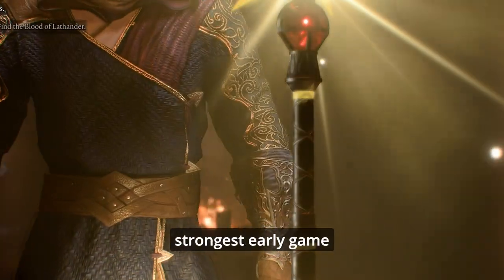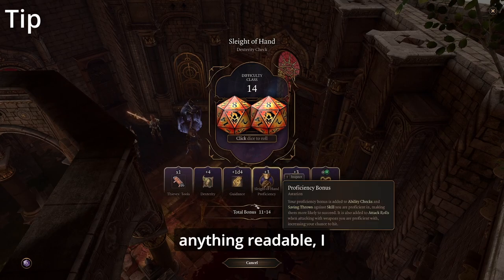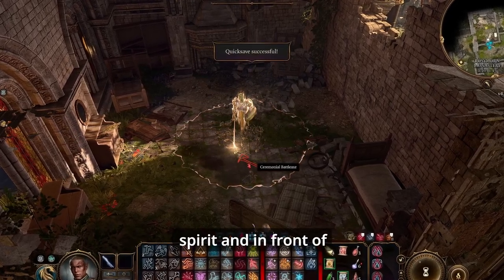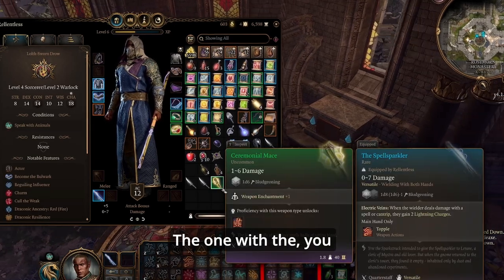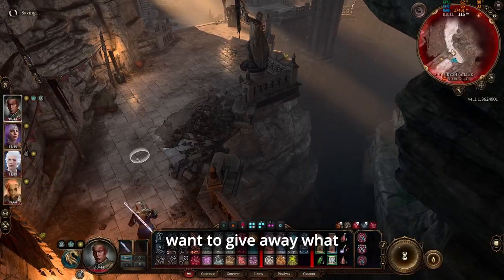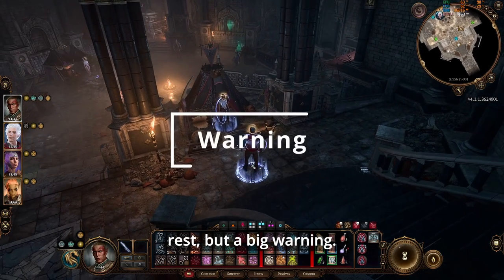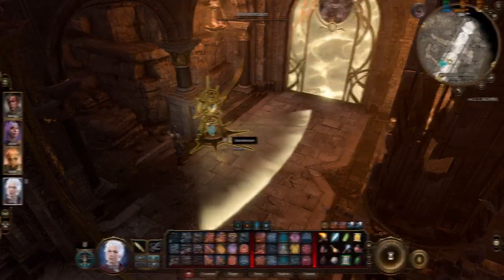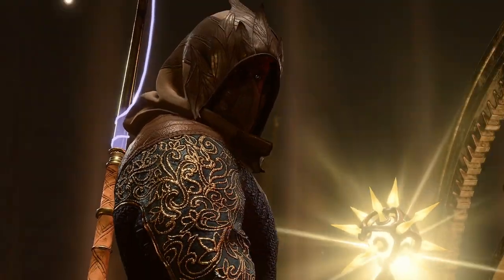The Early Game Legendary That Makes You 'Almost' Immortal! Baldur's Gate 3 Blood of Lathander Guide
The Early Game Legendary That Makes You 'Almost' Immortal! Baldur's Gate 3 Blood of Lathander Guide. *No Spoilers!*

If you're looking for a way to make your characters nearly immortal in the early game of Baldur's Gate 3, then you need to check out this guide! I'll teach you how to get the Blood of Lathander item, which is essential for any character who wants to fight early on in the game. Don't miss out on this essential guide to beating Baldur's Gate 3 early!
Timestamps
00:00 - Intro
00:31 - how to enter the Rosymorn Monastery
00:50 - Tip
01:20 - Puzzle Room
01:40 - 1st weapon
01:50 - 2nd weapon
02:10 - 3rd weapon
02:38 - 4th weapon
02:50 - Dawnmaster Crest
03:47 - Getting to Inquisitor's Chamber
04:20 - Reaching Secret room
05:37 - Trial Solving
06:21 - Reward
06:49 - Conclusion

This video contains the following topics: baldur's gate 3, baldur's gate, baldur's gate 3 tips, bg3 tips and tricks, baldur's gate 3 legendary weapon, baldur's gate 3 beginners guide, baldur's gate 3 best armors, baldur's gate 3 gameplay, bg3 blood of lathander, baldru's gate 3 best class, baldur's gate 3 guide, baldur's gate 3 review,  baldur's gate 3 act 2, baldur's gate 3 act 1, larian studios, bg3 best race, bg3 best class,